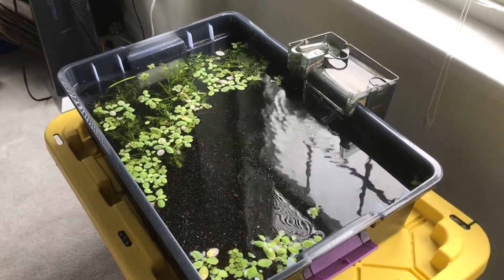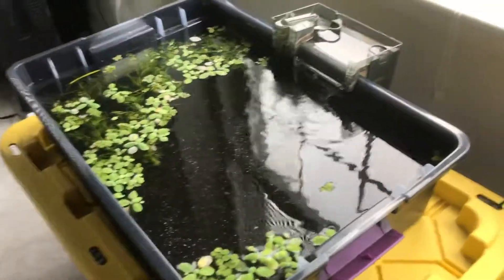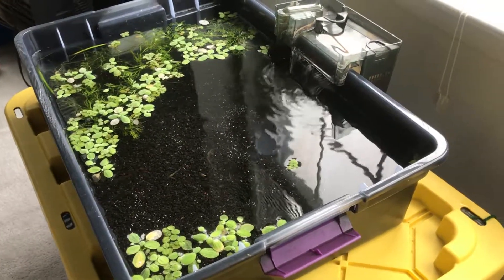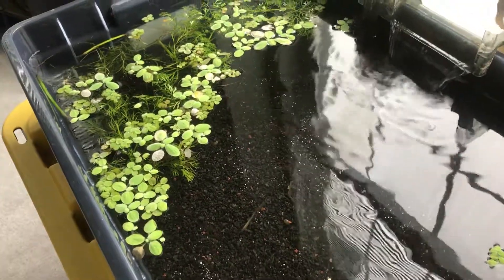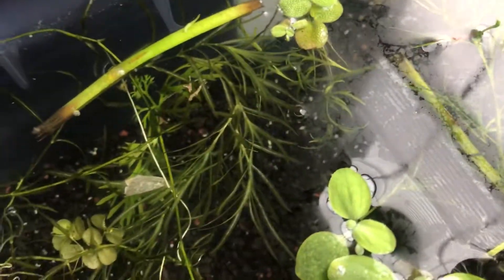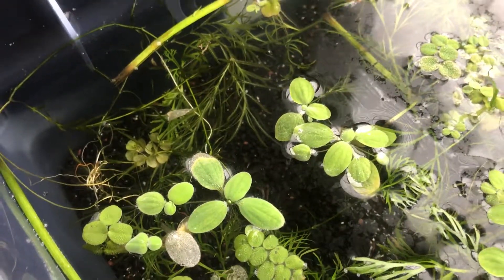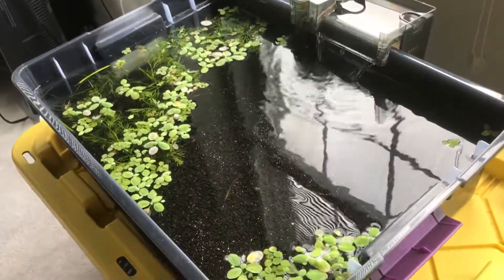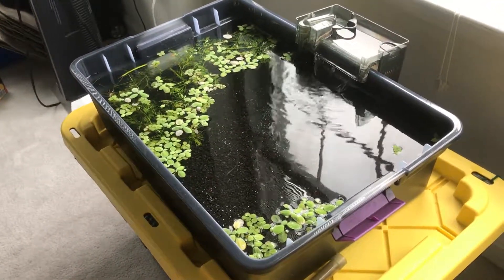6 Gal Plastic Container, Breeding White Clouds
I didn’t have to buy anything new to get this plastic tank up and running.